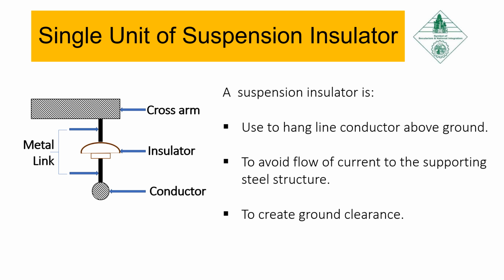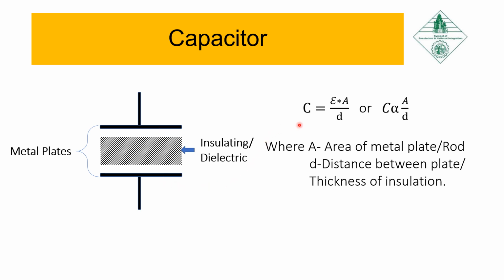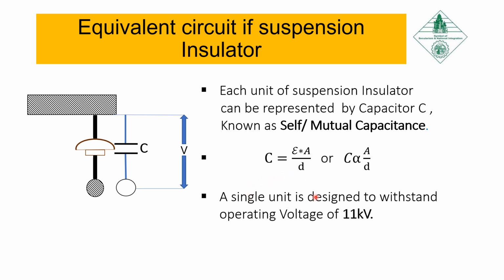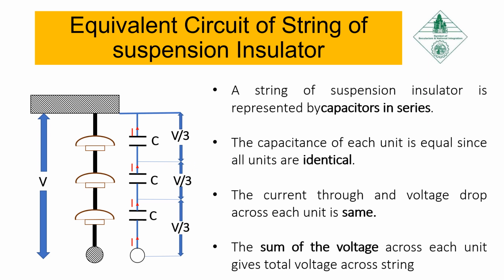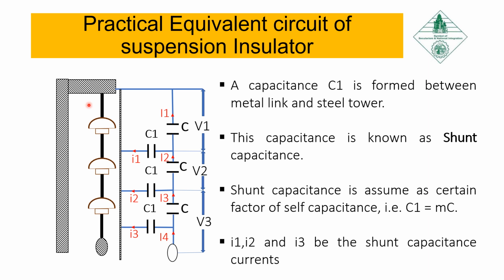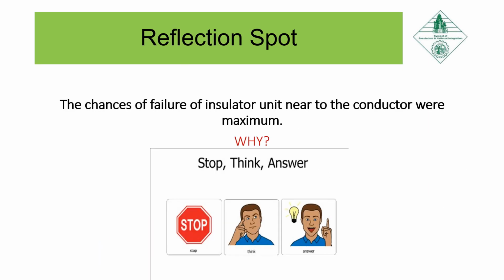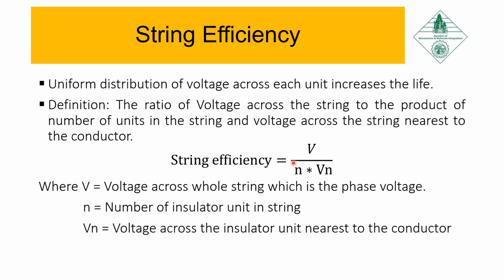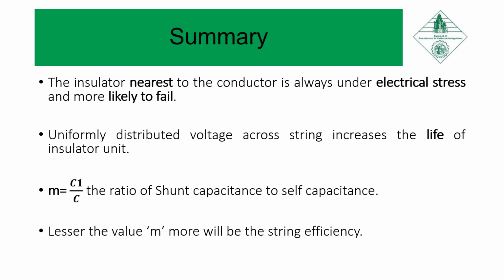Lecture - Suspension Type Insulator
You will learn the voltage distribution across each unit of suspension insulator takes place.